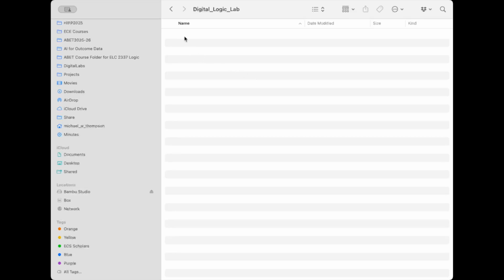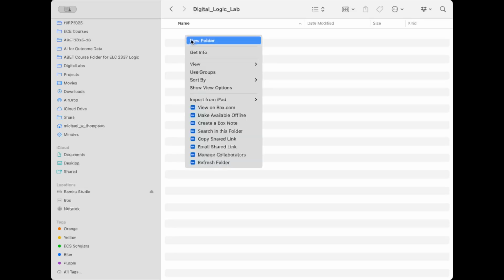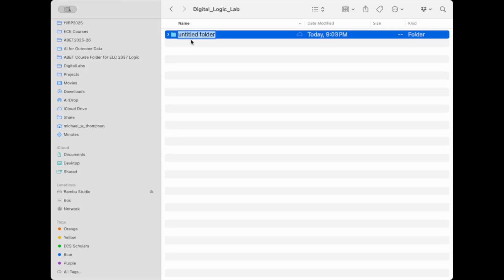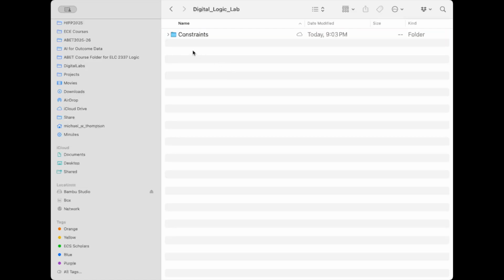set up box for digital lab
Short Video for Setting Up Box for ELC2137
It's important to only use letters, numbers, dashes and underscores in the file and path names. Avoid spaces, and characters such as @,%,#,!...